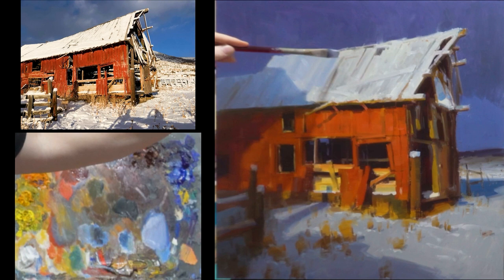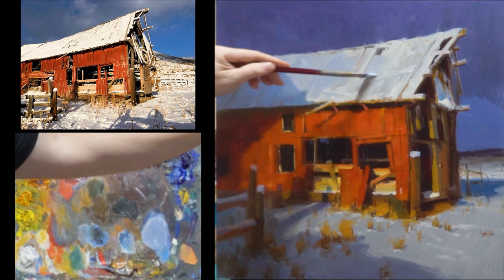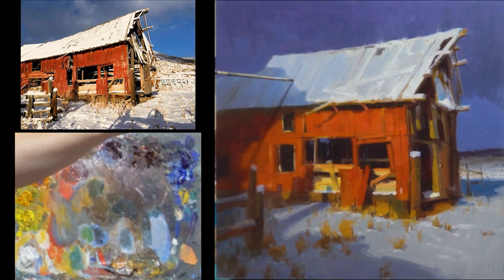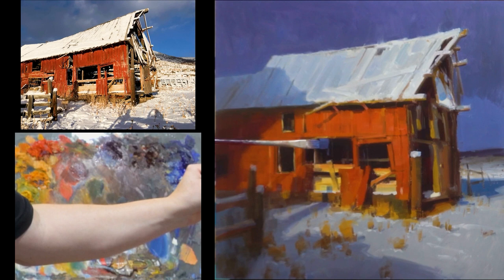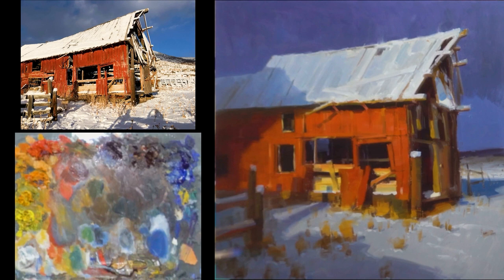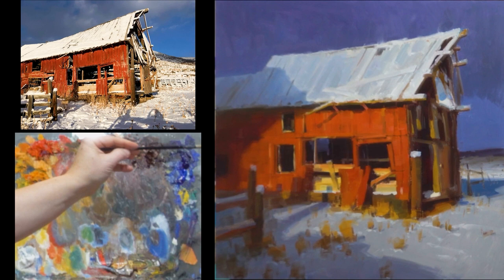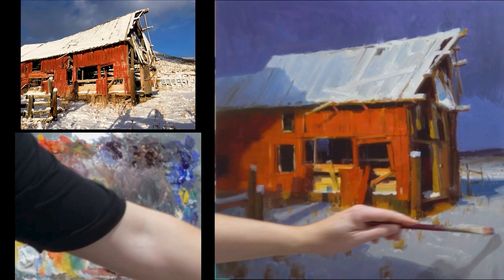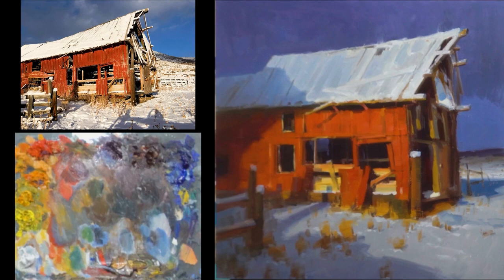Understand the Cooler Notes in Snow with Bryan Mark Taylor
Gallery Series: Red Barn
Bryan reminds us to consider our subjects before we even pick up a brush. What is special or unique about the subject at that moment? Why do you want to paint this? In the case of this washed-out barn, you'll capture spilled sunlight falling on a snow-capped roof, creating brilliant color saturation.